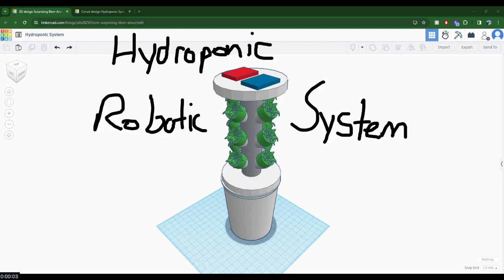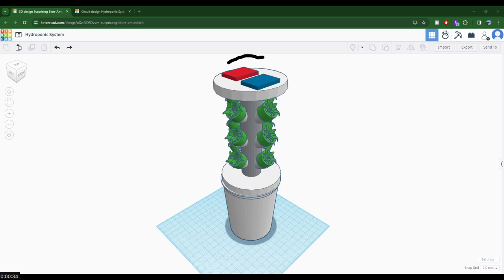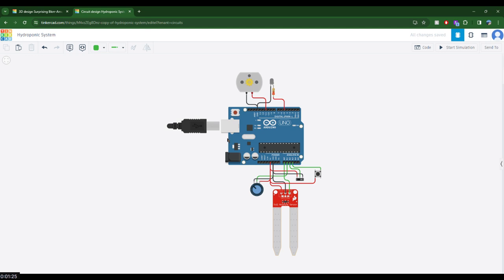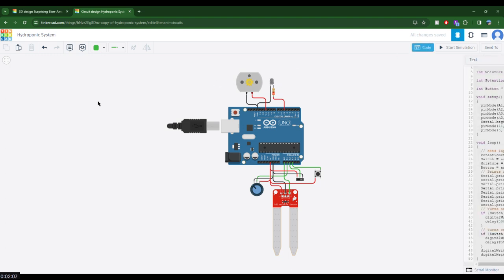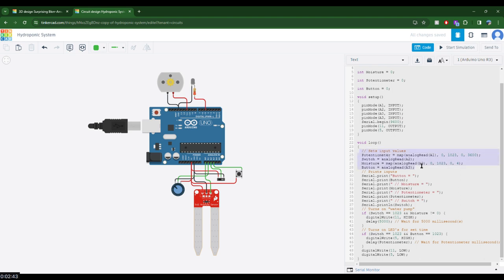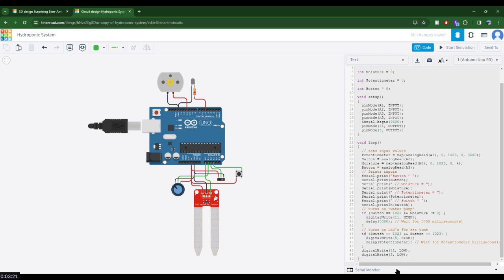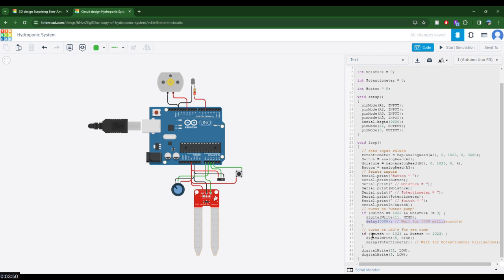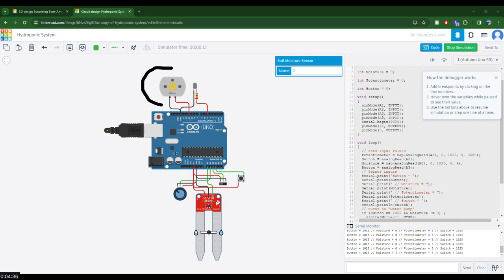Hydroponic System Video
FSU 100 Machas Minions Int'l llc. Daniel Koch